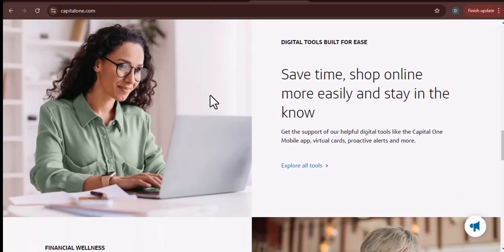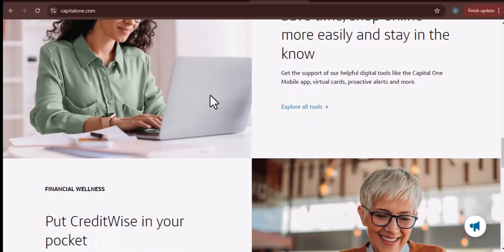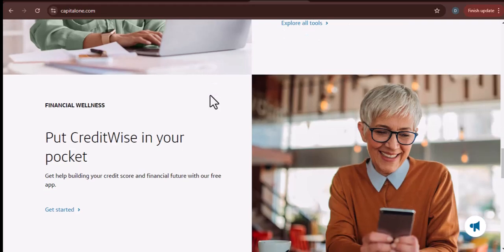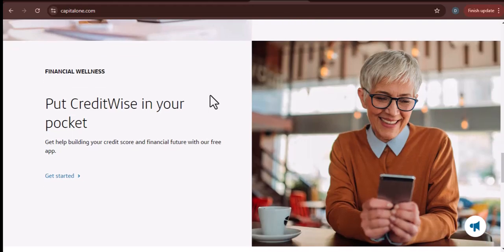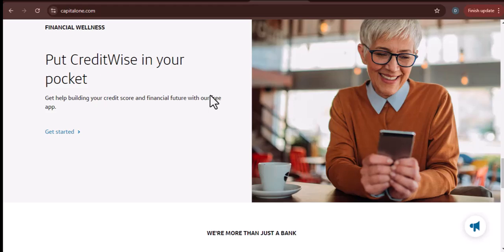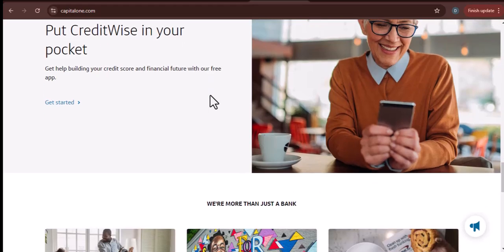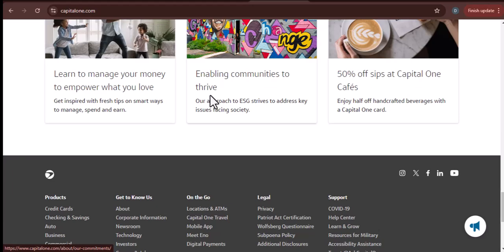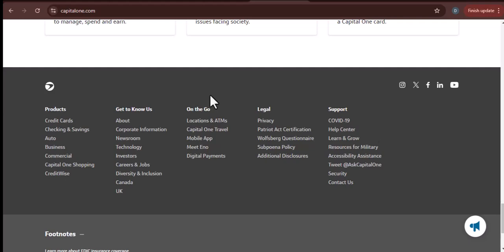Can I wire money from my Capital One savings account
In this video we talk about Can I wire money from my Capital One savings account